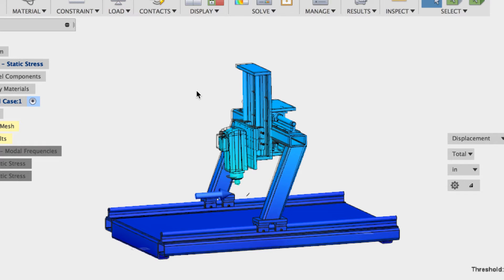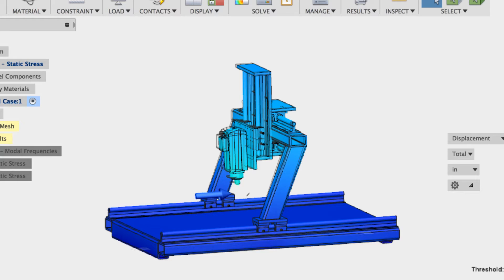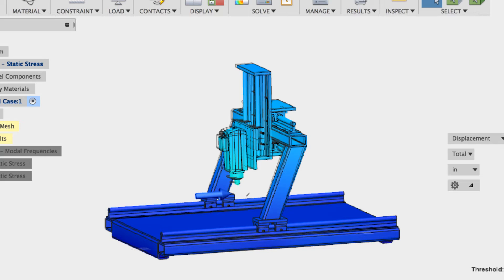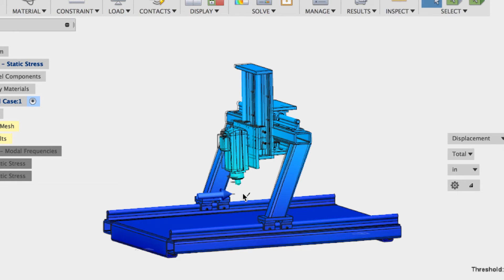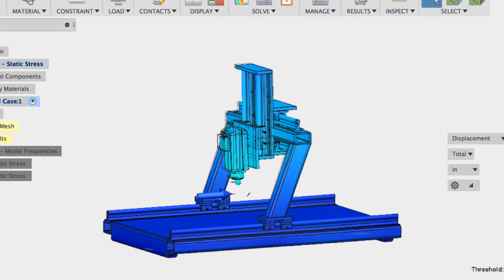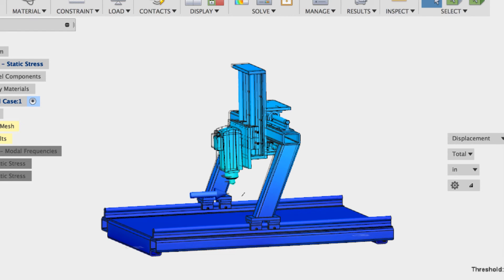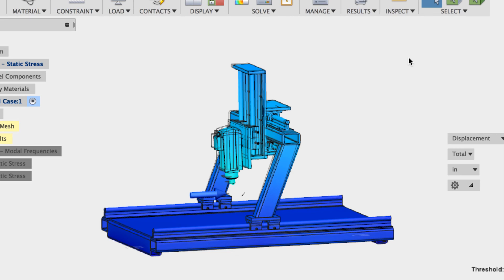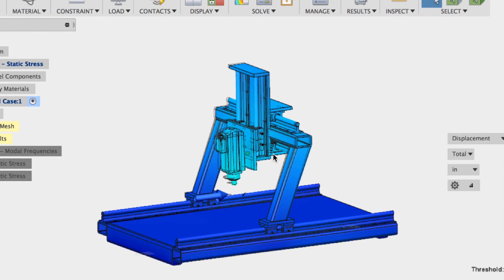DIY CNC Machine design Physics - Part3 Vibrations (modal analysis)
Have you ever wanted to design and build your own CNC machine?

In this episode we talk about vibrations and why they are important to consider in our quest to find the best readily available material for our CNC.

Thanks for coming, I love talking about CNC and design, the things they don't tell you on the forums.